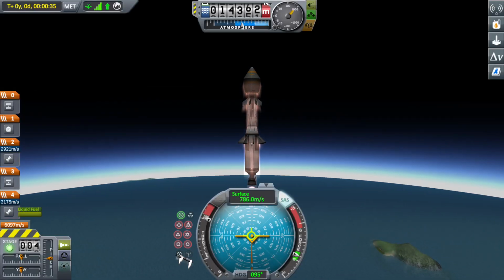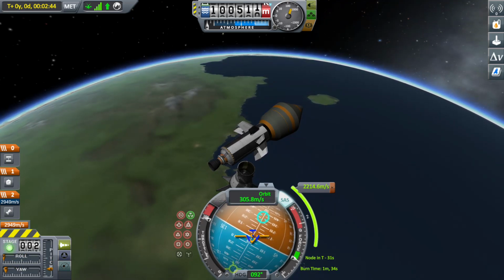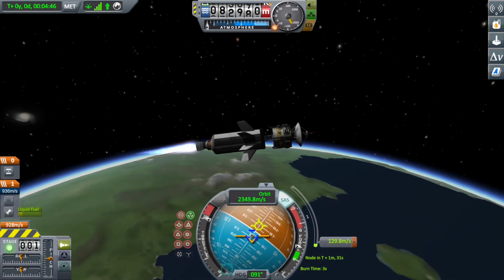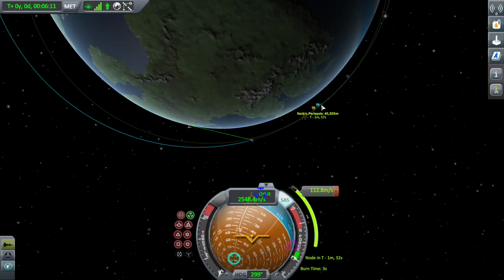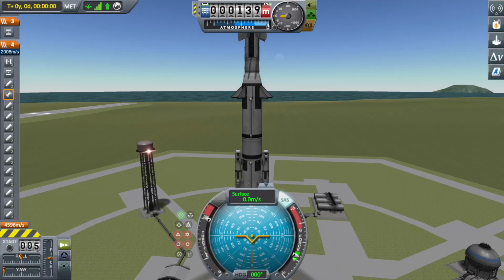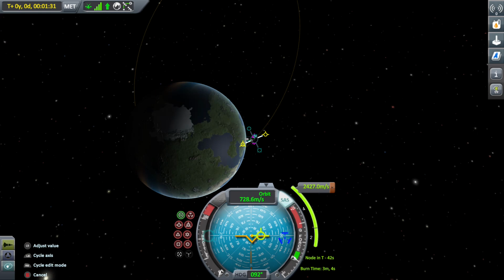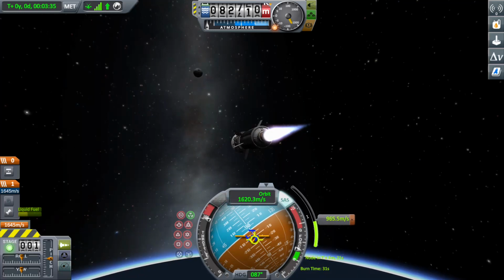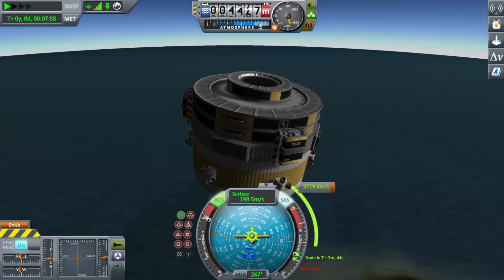kerbal space program : (trying to) launch a satellite